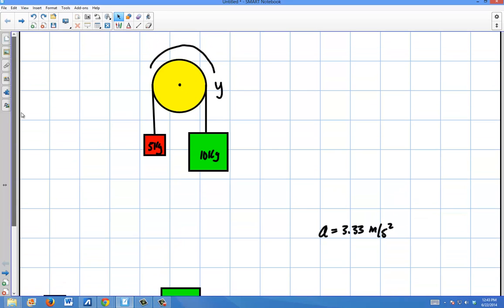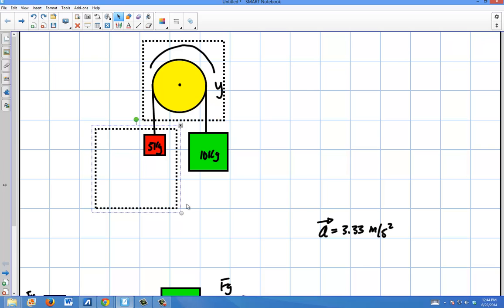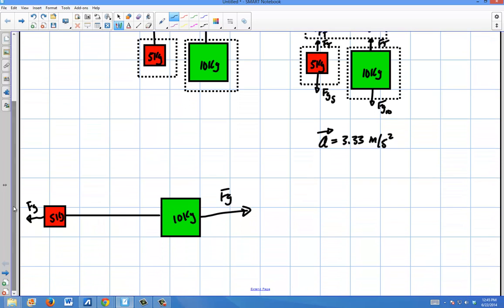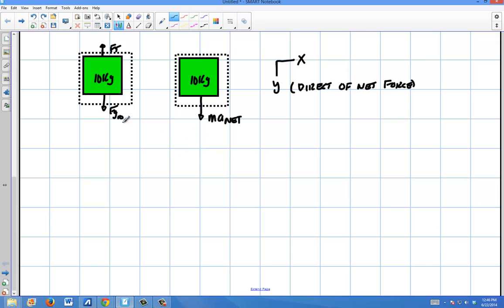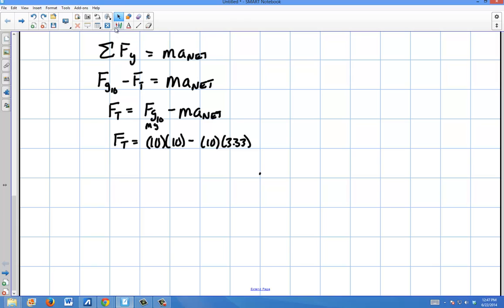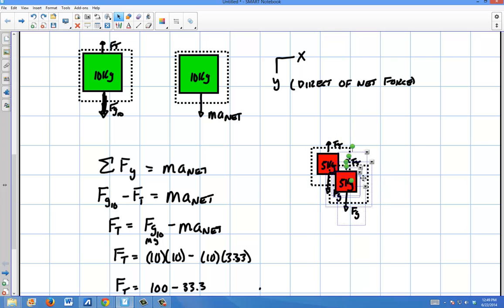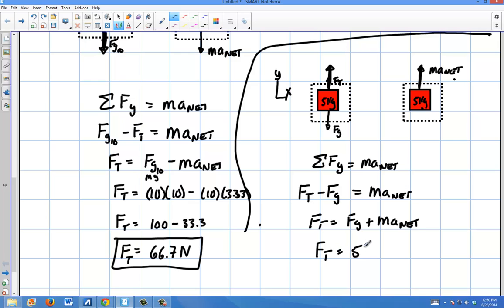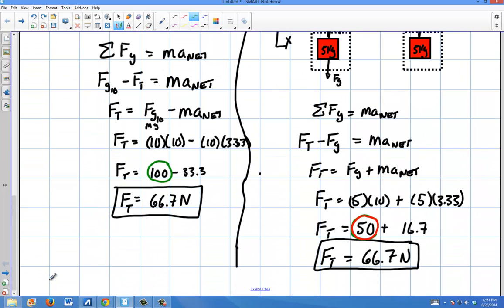Physics: Atwoods Machine Part 2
Physics: Atwoods Machine Part 1